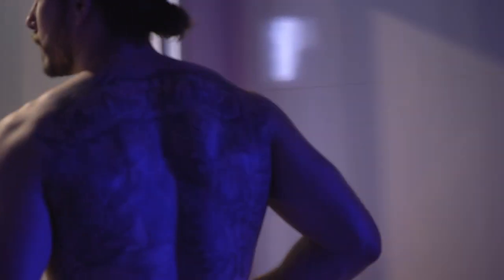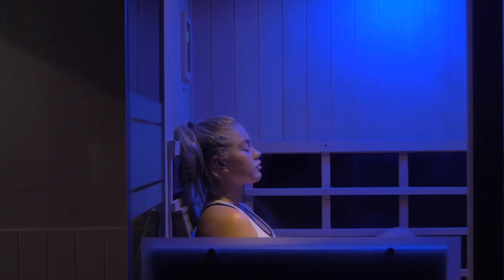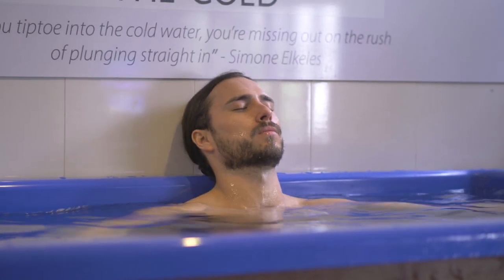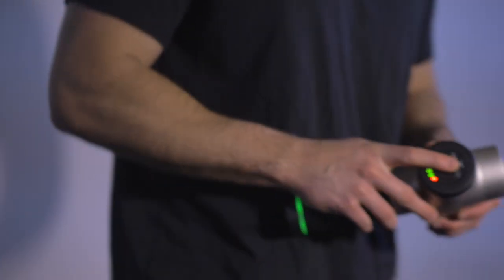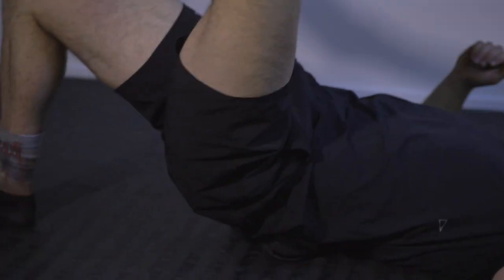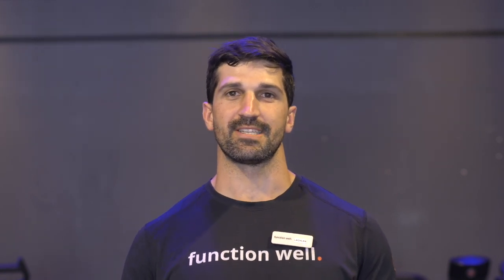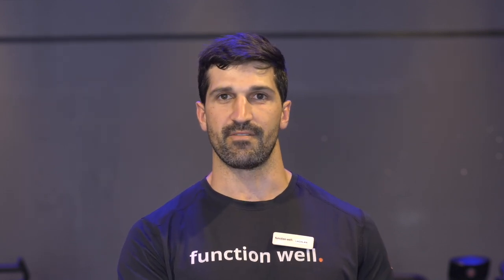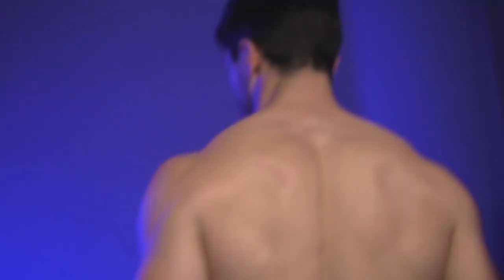Features of Restoration Zone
An inner city oasis, located inside Brisbane's Most Complete Health Club - Function Well.